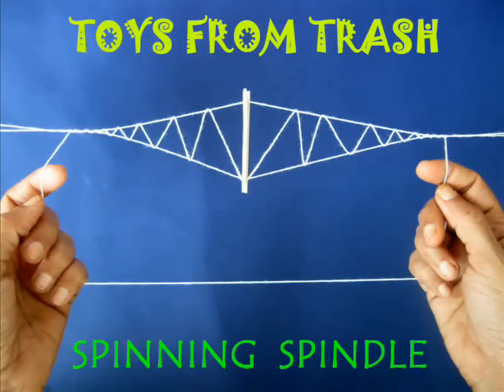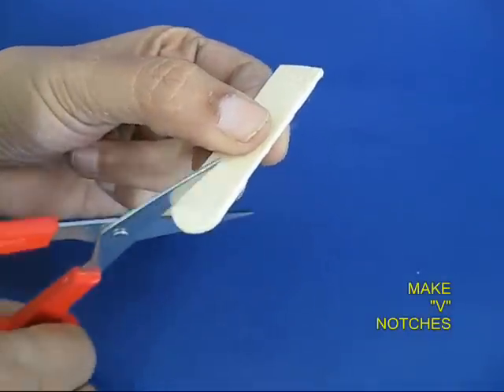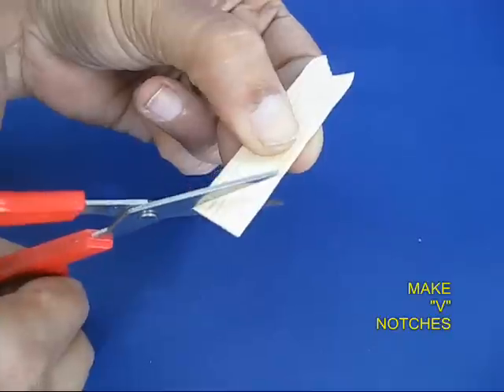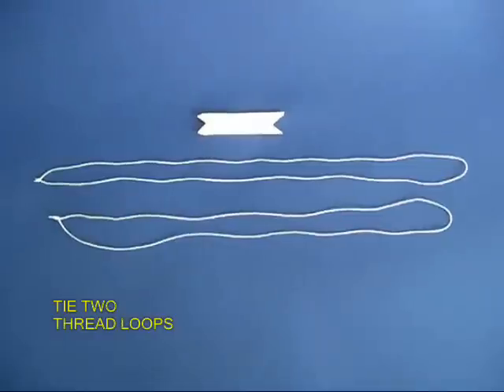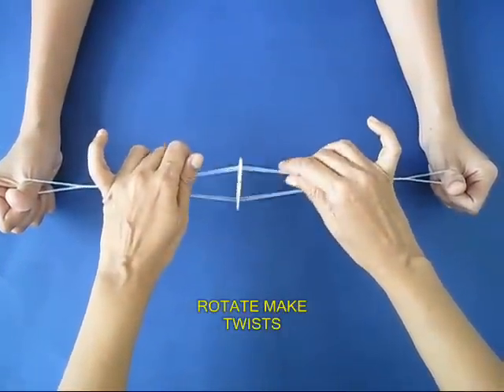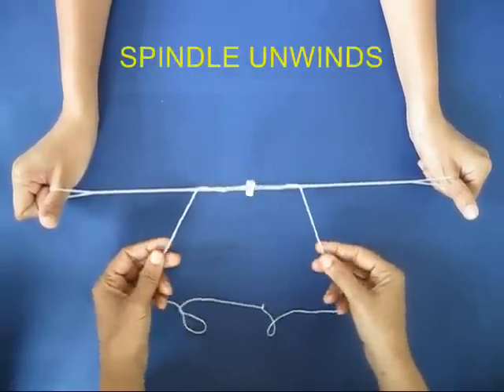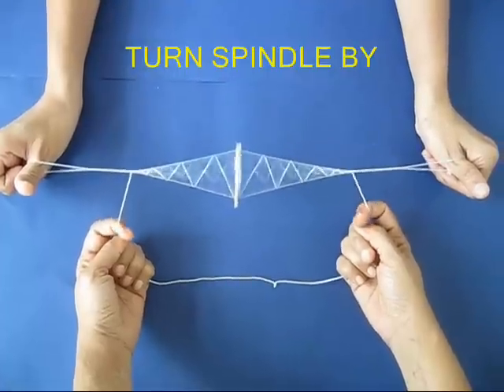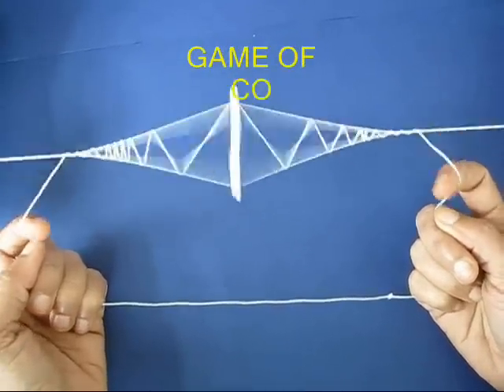SPINNING SPINDLE - ENGLISH - 25MB.wmv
You can carry this small, low-cost toy in your pocket. It is made with half an ice-cream stick with "V" notches on both ends and two loops of thread. The stick is wedged between the threads of one stretched loop. Then wound the stick like a spring and then insert the second loop. By releasing and tightening the second loop the spindle will spin. This toy spins like a lathe machine.
This work was supported by IUCAA and Tata Trust. This film was made by Ashok Rupner TATA Trust: Education is one of the key focus areas for Tata Trusts, aiming towards enabling access of quality education to the underprivileged population in India. To facilitate quality in teaching and learning of Science education through workshops, capacity building and resource creation, Tata Trusts have been supporting Muktangan Vigyan Shodhika (MVS), IUCAA's Children’s Science Centre, since inception. To know more about other initiatives of Tata Trusts, please